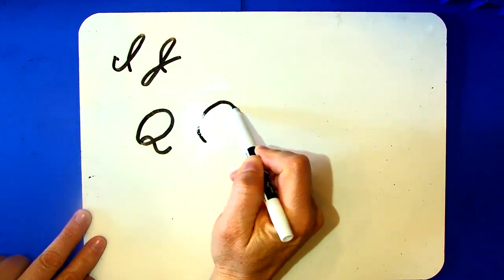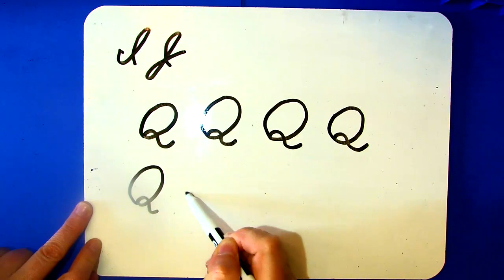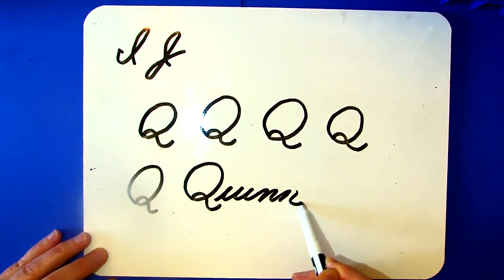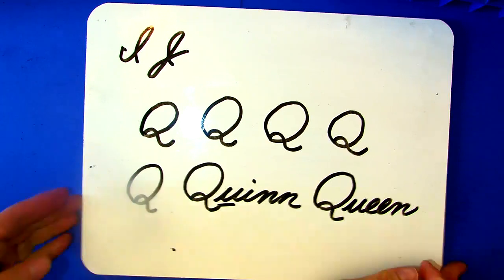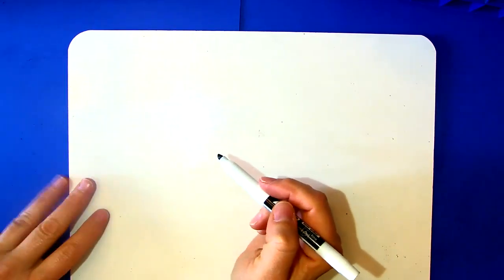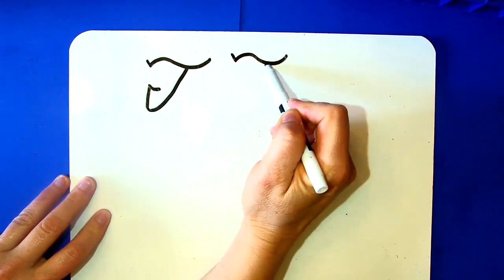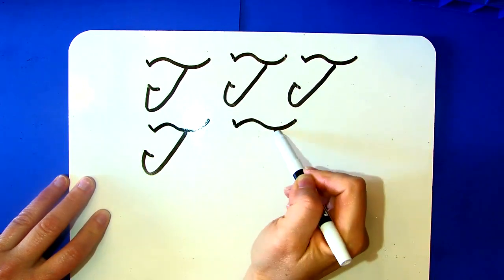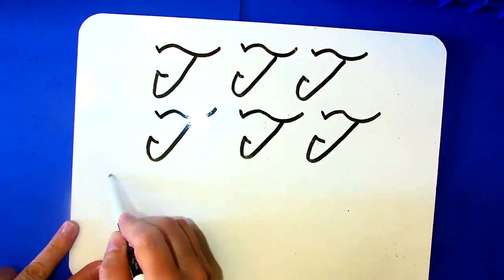Uppercase Cursive T and Q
In this video, you will learn to write a cursive, uppercase "T" and "Q".